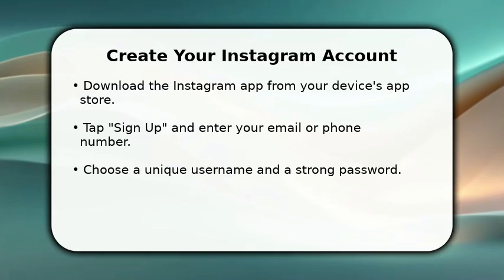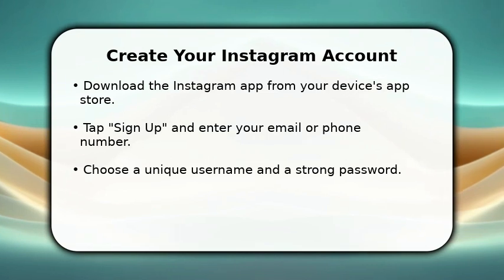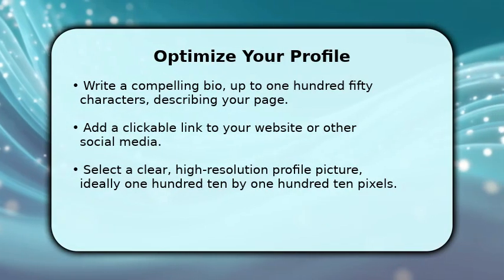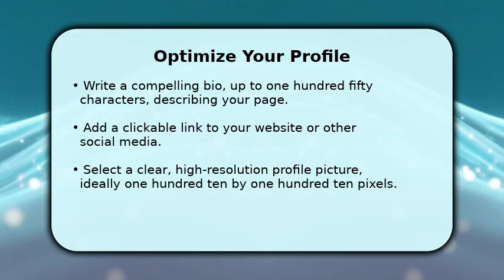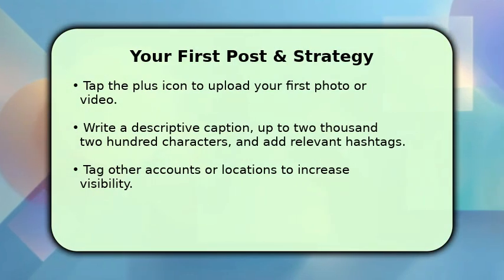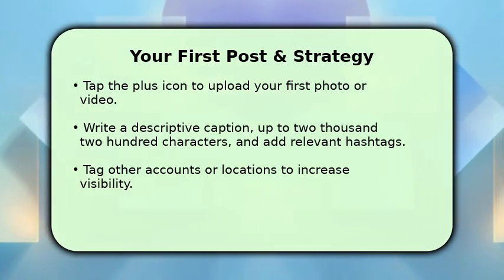How To Make New Insta Page - Easy Guide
▸ (x) Are you looking to create a new Instagram page? Look no further! In this easy-to-follow guide, we'll walk you through the simple steps to set up your own Instagram account. From choosing a username and profile picture to adding friends and posting your first photo, we've got you covered.

create instagram page, new instagram account, instagram setup guide, how to make instagram page, easy instagram tutorial, instagram for beginners, setting up instagram, instagram account creation, instagram profile setup